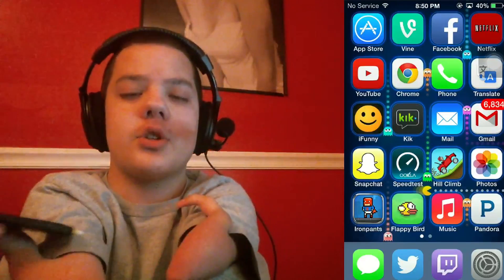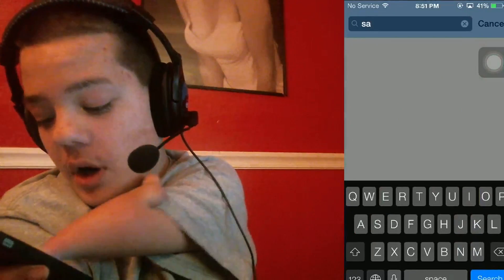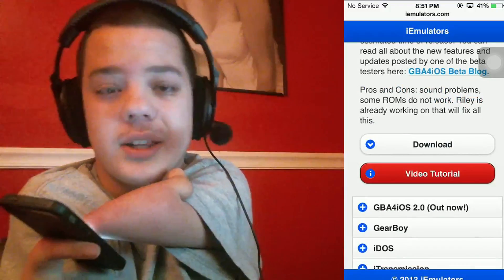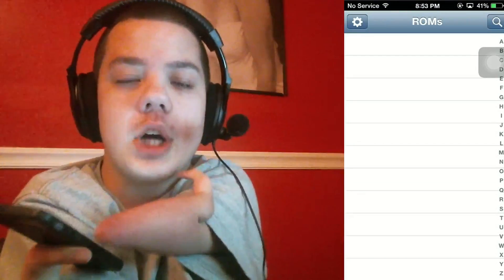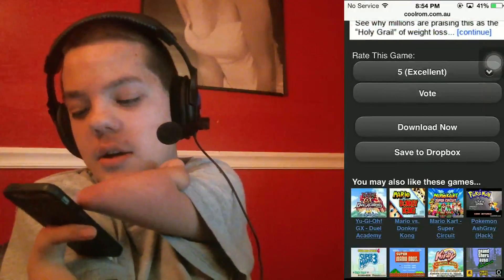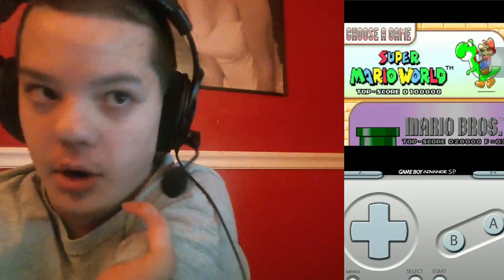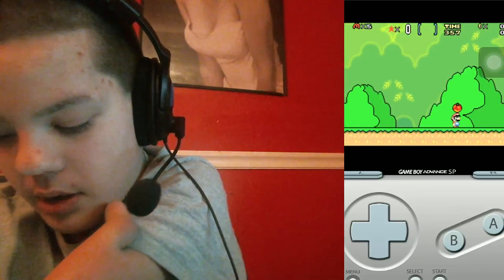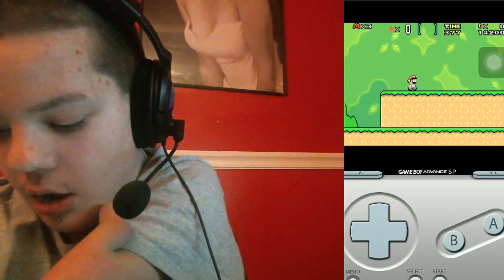GameBoy Advance for iOS - Tutorial (No Jail Break)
I'm really sorry that there is a delay between my voice and the webcam. It will be fixed!

Hope you guys enjoy! Make sure to click that like button, and if